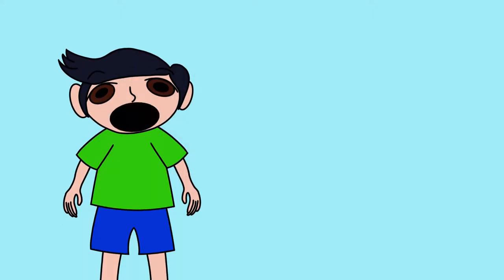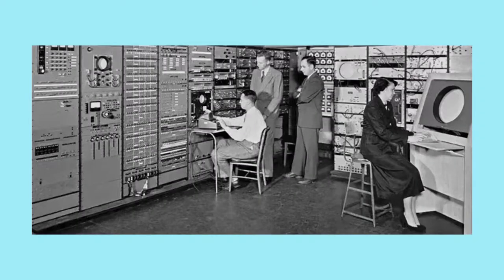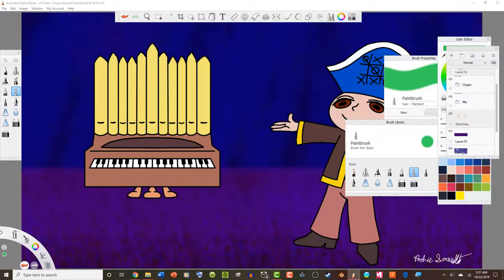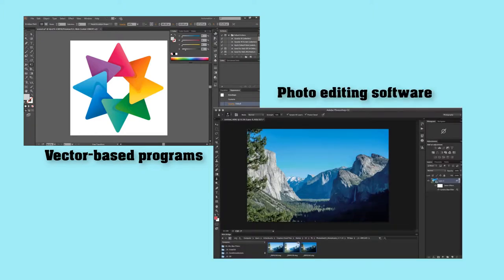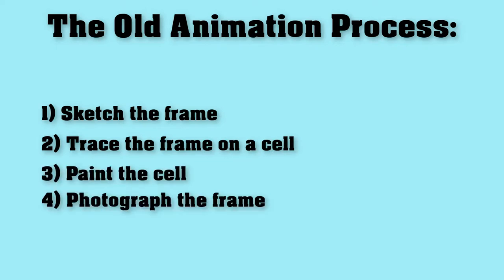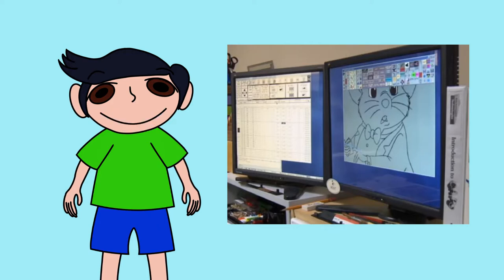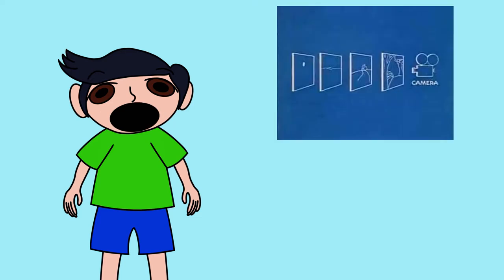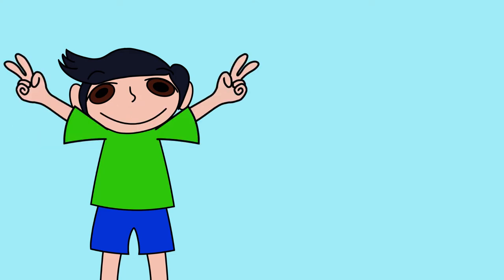How Technology Impacted Art (for Baby Boomers)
This was a multi-modal project for my Composition and Cultures class in college. The focus was to create some form of media that explains to a certain generation how technology left either a positive or negative impact on a certain literacy. I went with the positive impacts technology had on art, and the generation I chose was Baby Boomers because that's what popped up in my head.